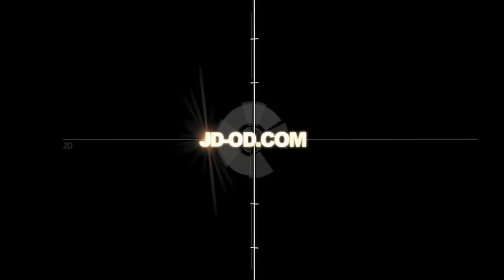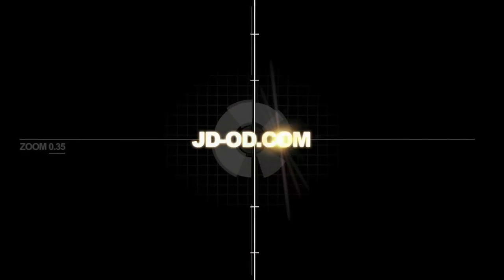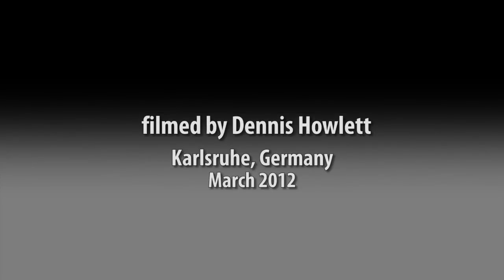DJ Adams on Gateway's flexibility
DJ Adams of Bluefin Solutions explains the opportunities that are opening up for him with SAP Gateway